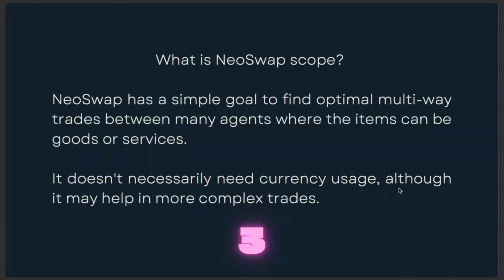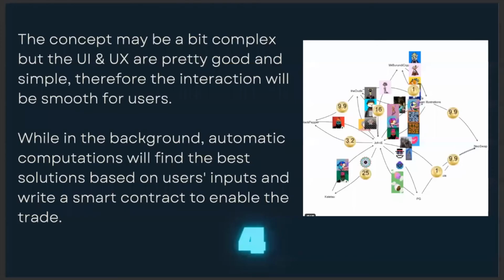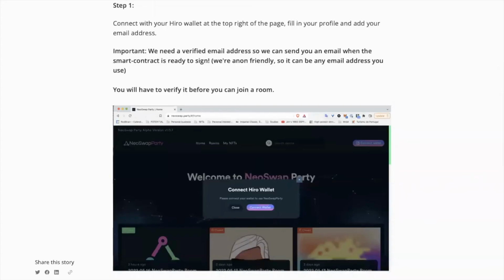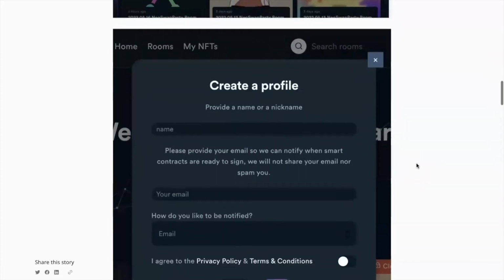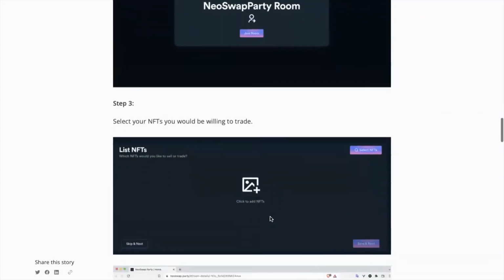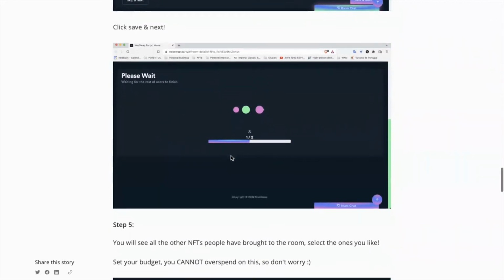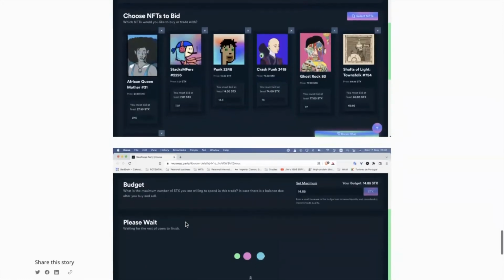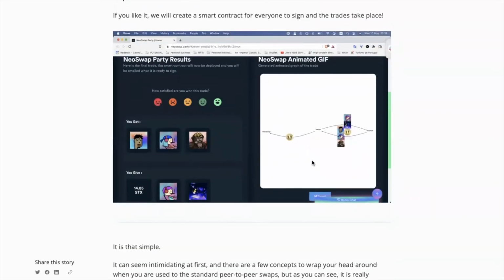What is NeoSwap, and How Will They Unlock 100X+ Liquidity in the NFT Secondary Market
NeoSwap's goal is to make trading simple. This video will dig into how they are trying to achieve trading simplicity.

Their service finds optimal multi-way trades between many agents where the items can be goods or services. We will go through how to use their product and how it works.

I also release multiple threads a week on the Stacks ecosystem. If you are interested, check my pinned tweet

Not financial or tax advice. This video is not tax advice. Talk to your accountant. Do your own research.